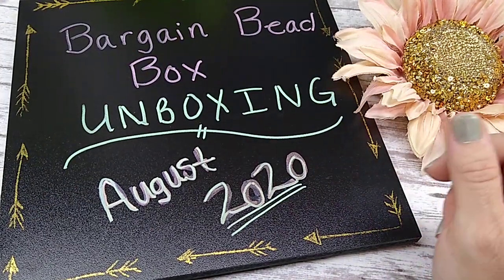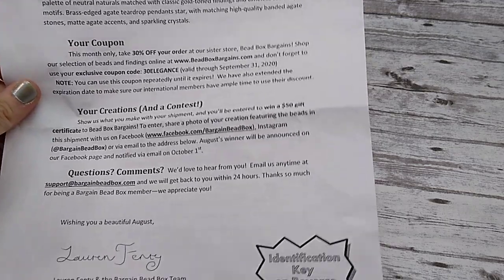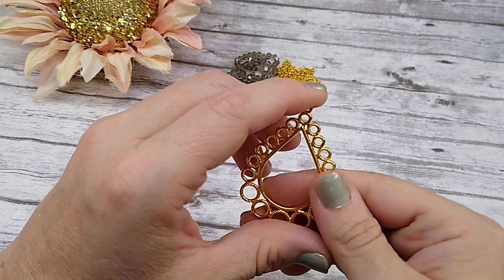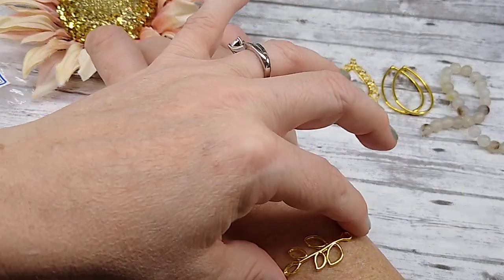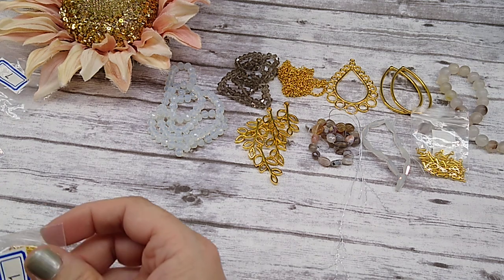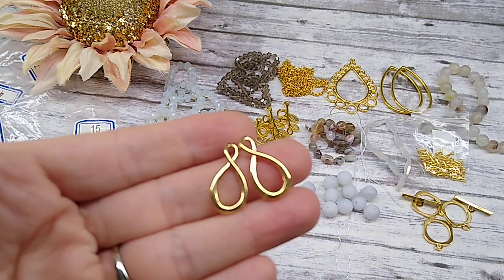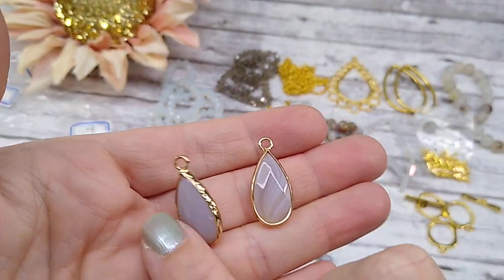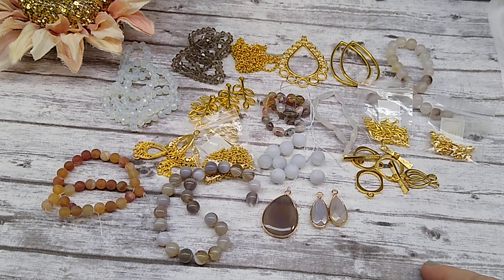Bargain Bead Box Unboxing, August 2020